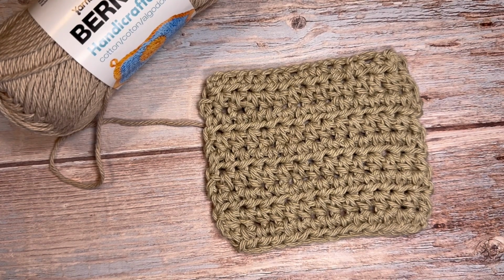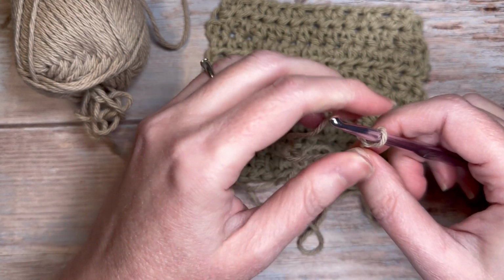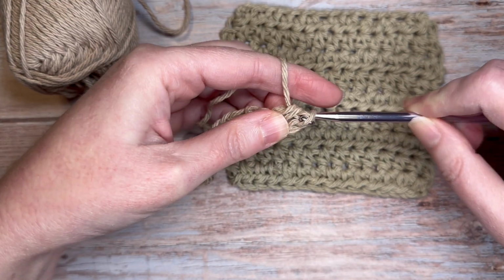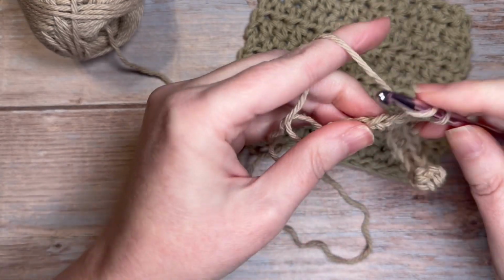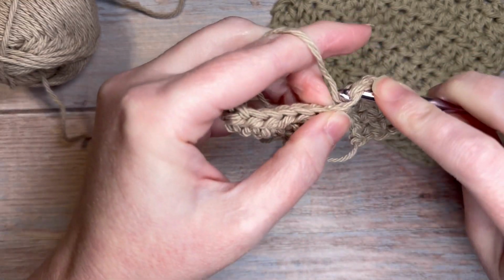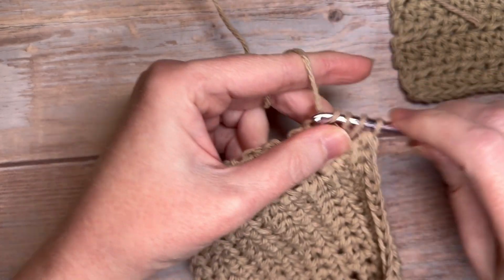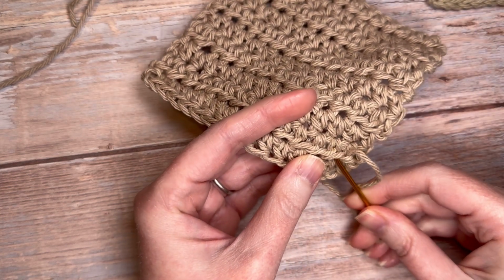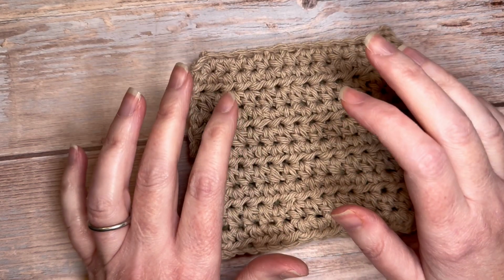Half Double Crochet Coaster: Learn to Half Double Crochet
This easy crochet project to make a half double crochet coaster is great for beginners or people who need to brush up on their crochet skills. Half double crochet is a quick and easy crochet stitch and you can whip up a bunch of these coasters in no time.

You'll need some medium weight cotton yarn, a size 8/H/5 mm crochet hook, a pair of scissors and a yarn needle to get started.

This video is part of a series of basic crochet stitch coasters, so check out the single crochet and double crochet videos as well! Written pattern will be available at ourdailycraft.com.